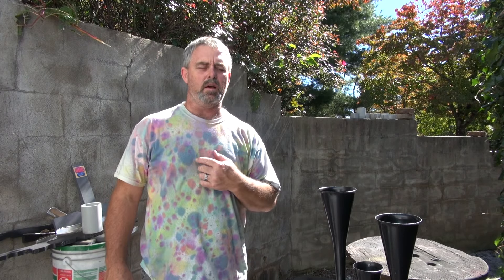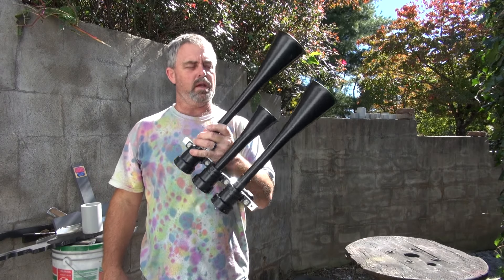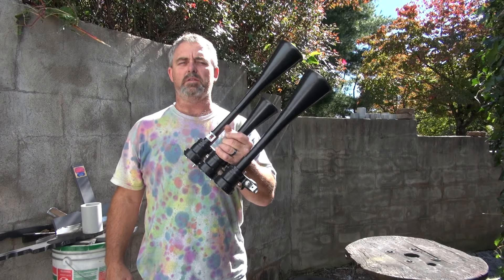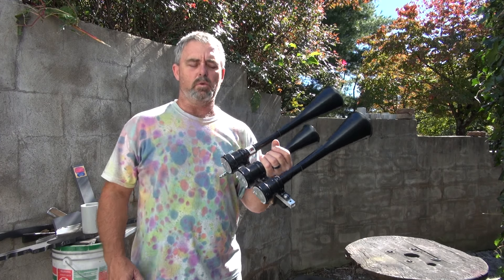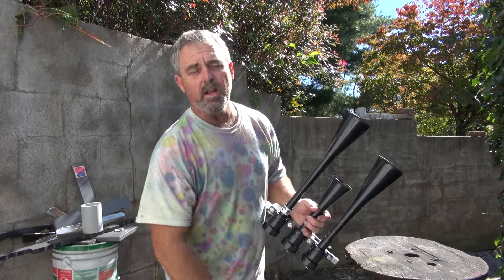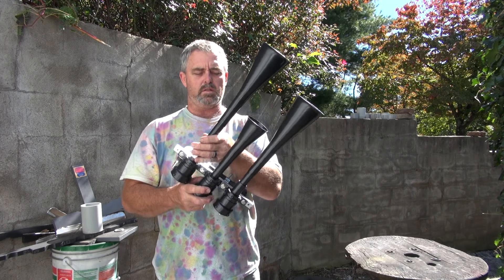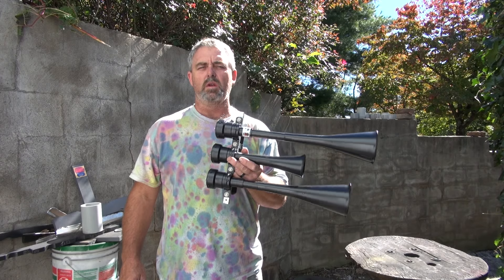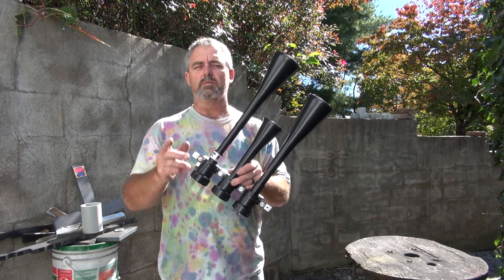SMALL VERSION!! RS3L PVC TRAIN HORN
Made for 7 and 1/2 in scale locomotive.